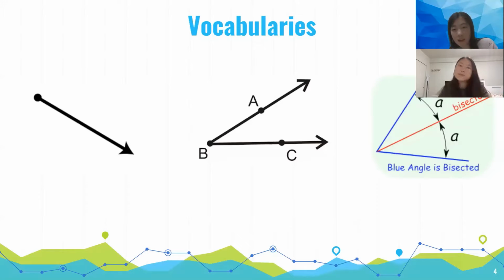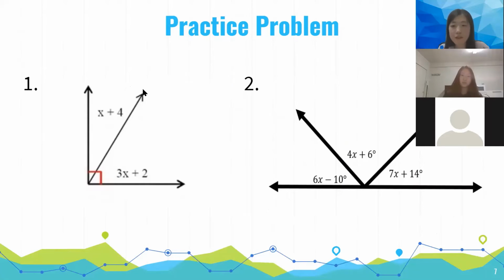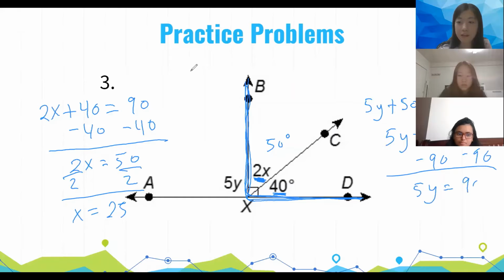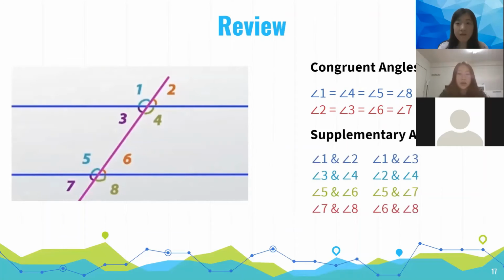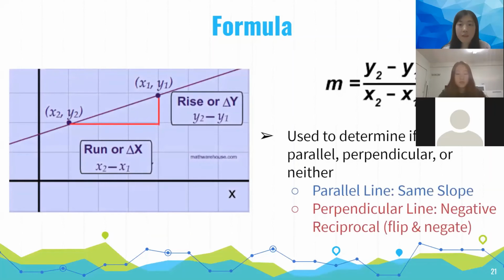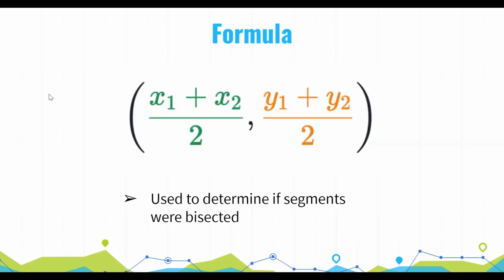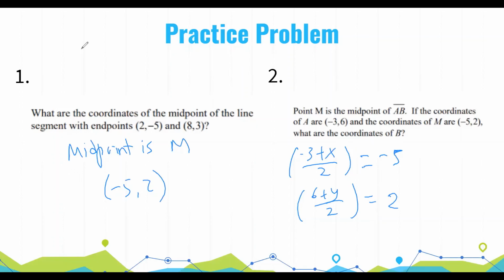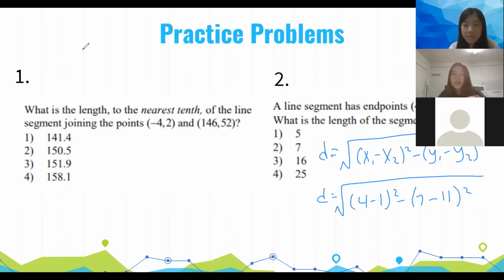Geometry: Lines and Angles Week 1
We have learned about Lines and Angles this week. Some contents we have learned about angles, lines, slope, midpoint, and Distance.